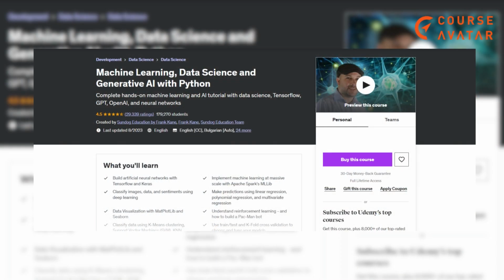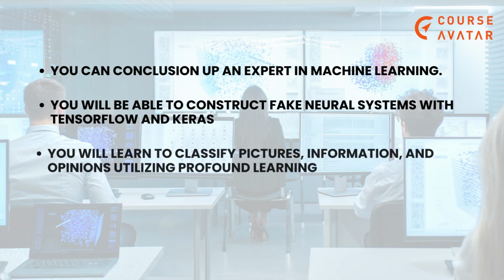🚀7 Best & Free Udemy Machine Learning Courses by Course Avatar🔥 in 2024 🎓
🌟Dive into the world of machine learning with these 7 exceptional online courses. 📚 From fundamentals to advanced techniques, master the skills you need for a successful🔥 data science career.📊  Explore now and unleash the power of machine learning algorithms and predictive models🚀

1. Machine Learning A-Z™: AI, Python & R + ChatGPT by Udemy
2.Complete Machine Learning & Data Science Bootcamp by Udemy
3.Python for Data Science and Machine Learning Bootcamp by Udemy
4. Mathematical Foundations of Machine Learning by Udemy
5. Machine Learning, Data Science and Deep Learning with Python by Udemy
6. Understanding Machine Learning by Udemy (Free)
7. Machine Learning with Python by Udemy (Free)